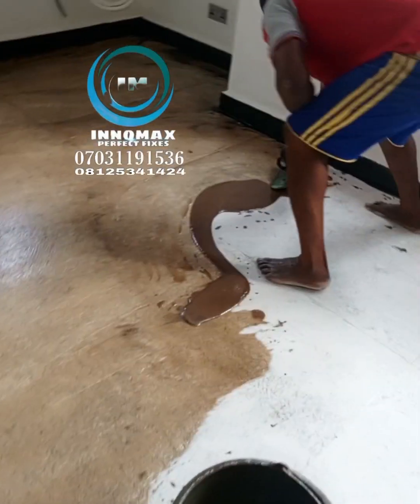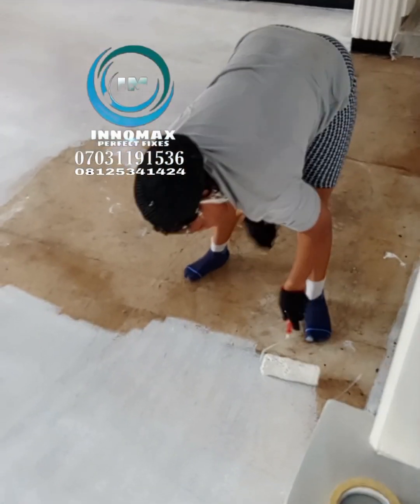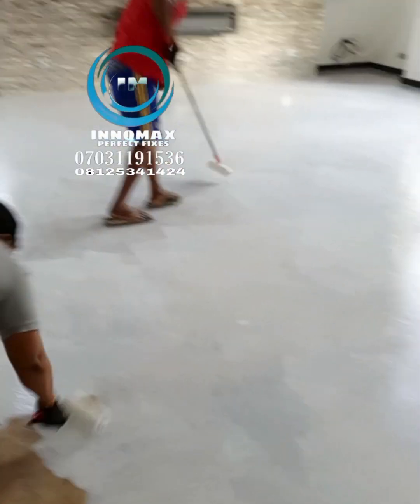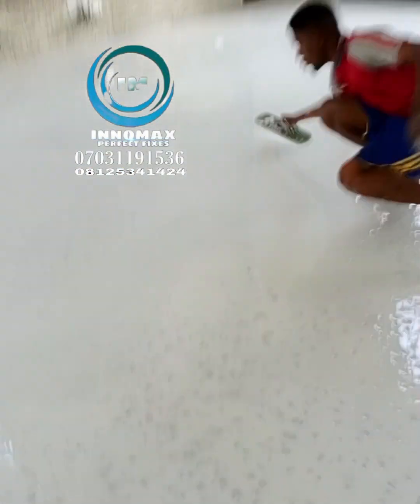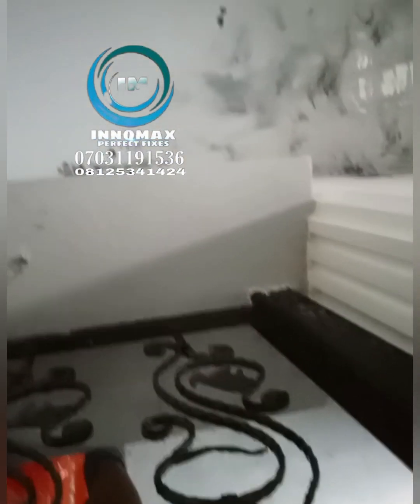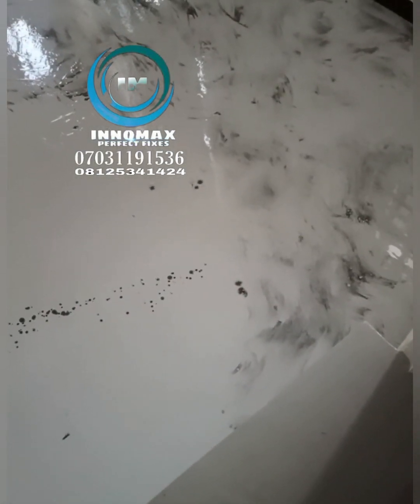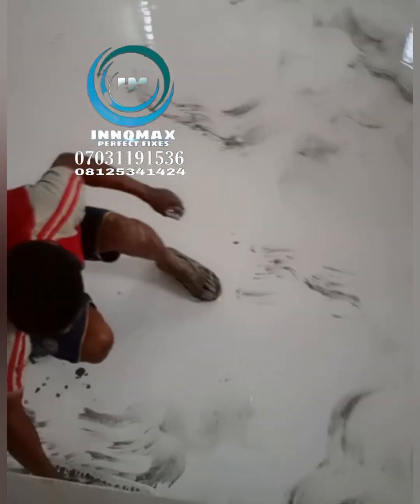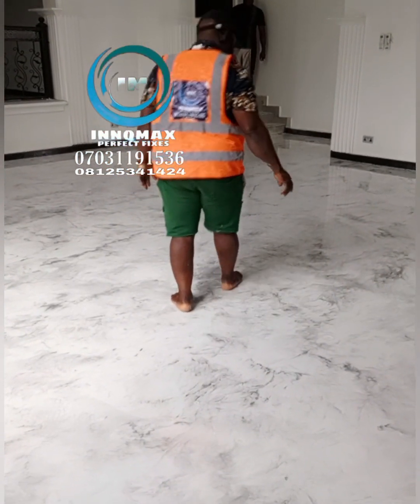2 colour epoxy metallic flooring